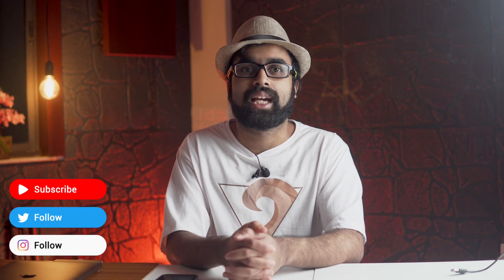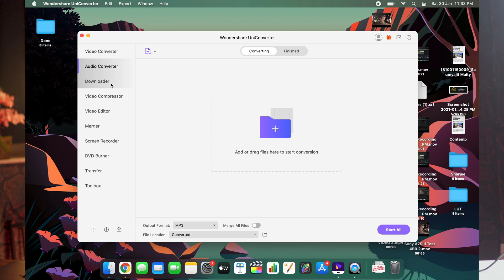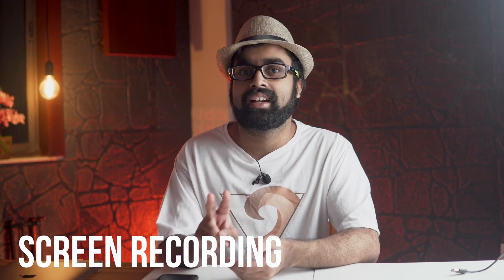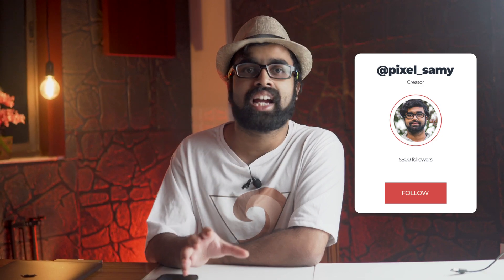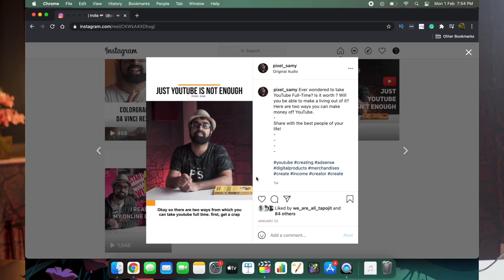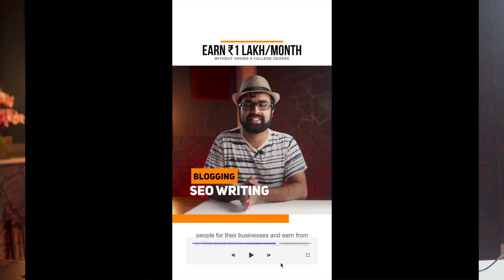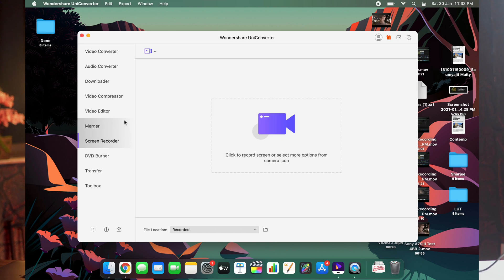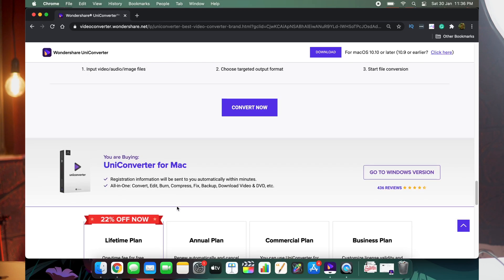Wondershare UniConverter Just Gotten Even Better! With all new Add Subtitles + Screen Recording!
Want to learn the best video converter out there? And it just got even better. The. wondershare uniconverter helps you add subtitle files into your videos and now has an amazing new screen recorder as well.
The use of the subtitl4s is extremely essential in helping me embed my srt files in my Instagram reels. Something which is a bit complicated in fcpx and premiere pro. Instagram reels are the new trend and it is extremely essential to stand out on Instagram now. And Wondershare has smoothened the entire process so well.
What you can do with Wondershare Uniconverter?
Convert/ Download / Burn / Toolbox:
Convert any video/ DVD TO 1000+ formats with high quality.
Convert any video/ DVD TO different formats in batch.
High-Speed Conversion supported.
Download videos from over 10,000+ sites.
Record videos from any websites.
Burn your precious video to a high-quality Blu-ray Disc or DVD.
Customize the DVD menu with a variety of DVD templates.
CD Burner/ CD Ripper.
Compress video without loss of quality.
Transfer video to Andriod / iOS devices.
Auto-fix and edit video metadata info.
Convert video or photos to GIFs.

What's in my camera bag🔥🔥🔥🔥
1. Camera
2. Main Lens
3. Secondary Lens
4. Gimbal 1
5. Gimbal 2
6. ND Filters
7. RFS(not available anymore): AlterRFS
8. Camera Bag
9. Key Light
10. Rim Light
11. Diffuser
12. Slider
13. Main Mac